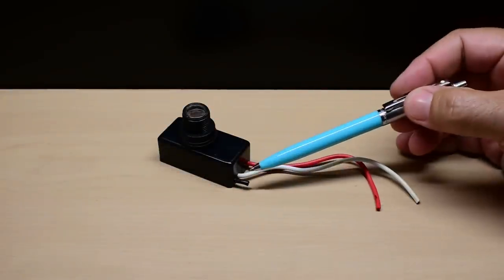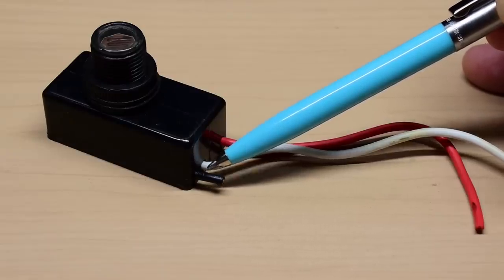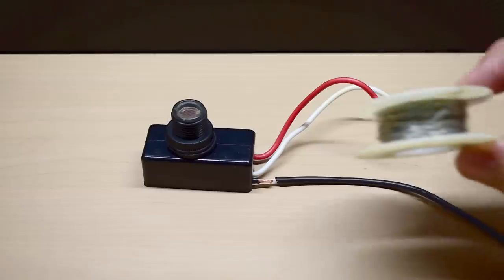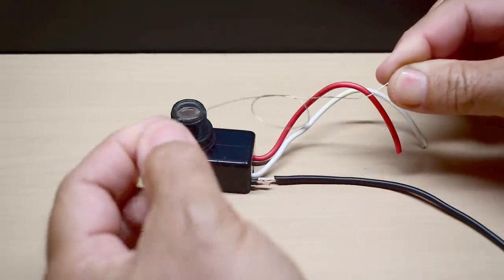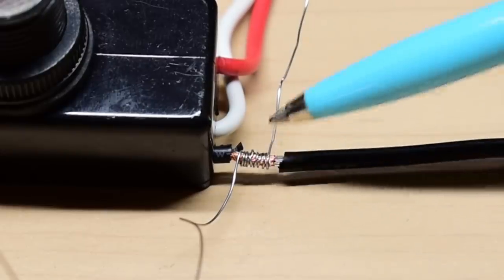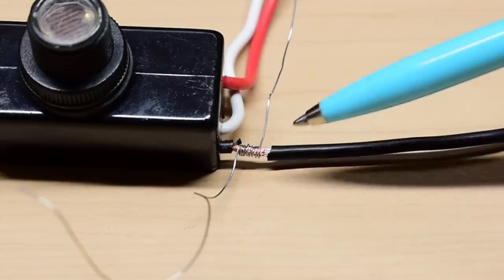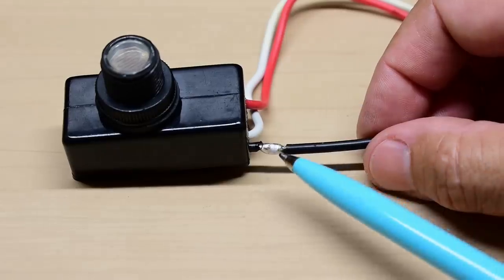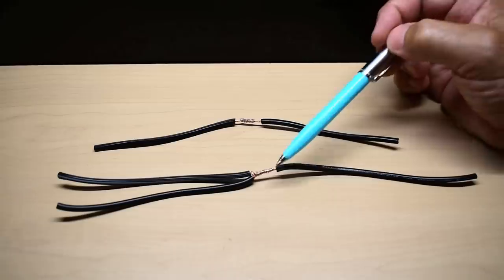How To Repair Splice Or Tap Into Stranded Copper Electrical Wires!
An extremely useful stranded copper electrical wire repair, splice, or tap into method that few know about. This how to video will demonstrate a method that's highly effective and fairly simple to do if wire nuts, butt splice crimp connectors, or soldering isn't an option. Electrical wire cut too short, how to properly make the wire longer without increasing the diameter. Enjoy the video! Be sure to share.

My Micro Flush Cutters
Liquid Rosin Flux
28ga Buss Wire
Adhesive Lined Heat Shrink Tubing
Rosin Core Solder

**If you're an International viewer, you can find the items above at the links provided below.**